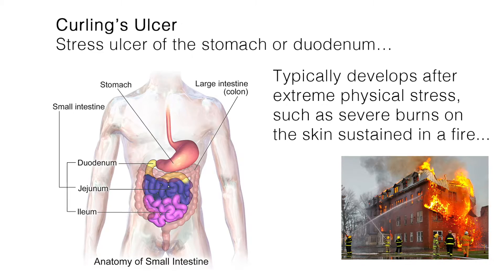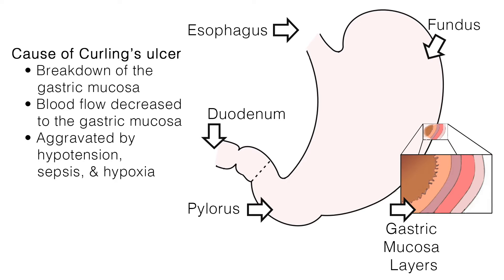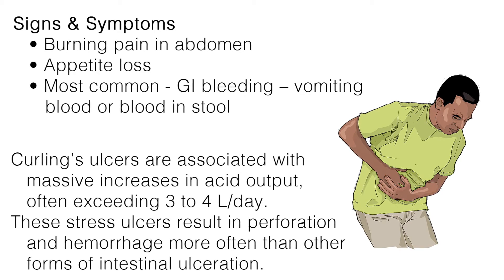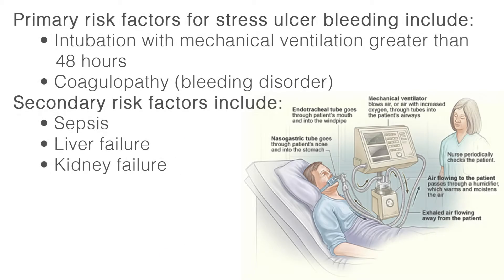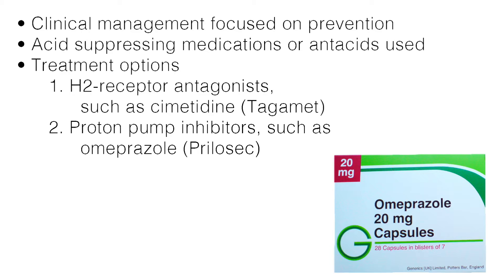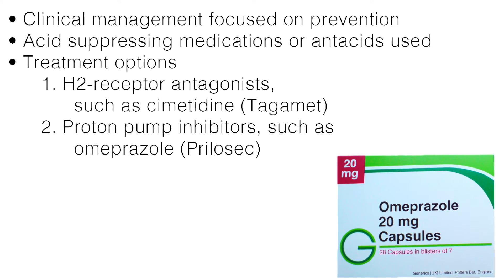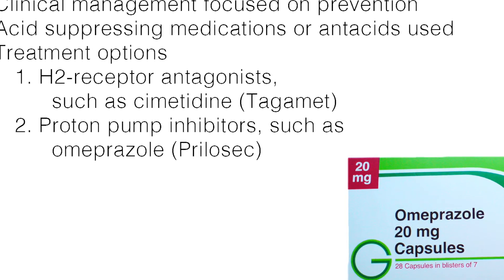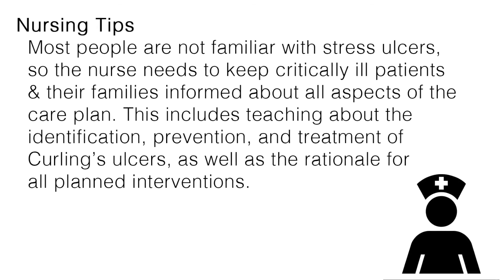Curling’s Ulcer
Curling’s ulcer is a stress-induced ulcer of the stomach or duodenum that occurs in relation to extreme physical stress, such as in massively burned patients. This is due to the fact that an extensive burn causes more stress on the entire body than any other injury.